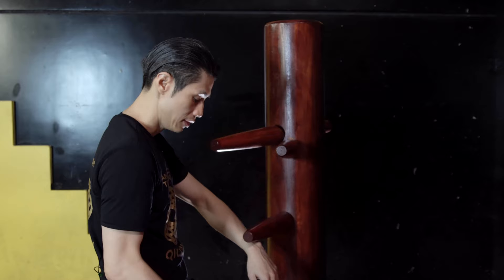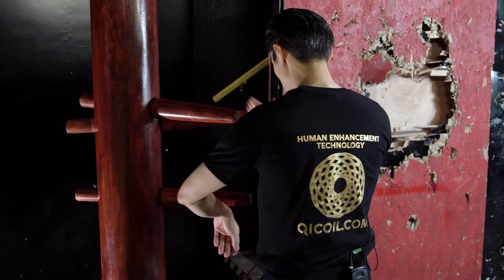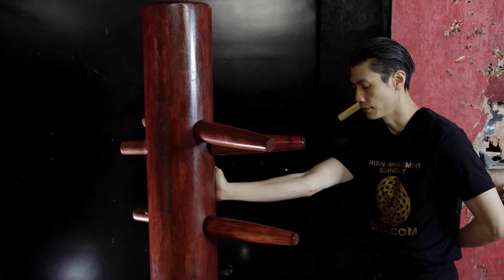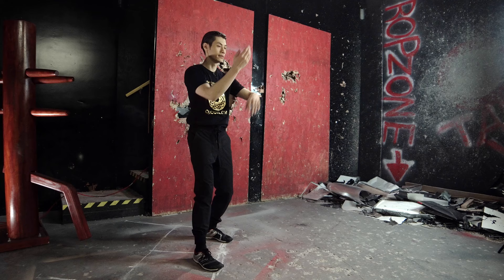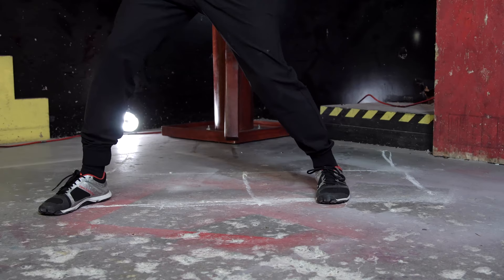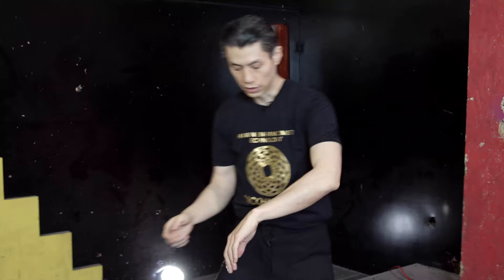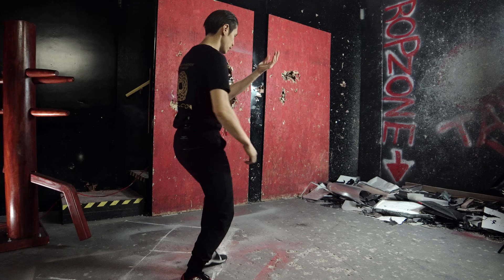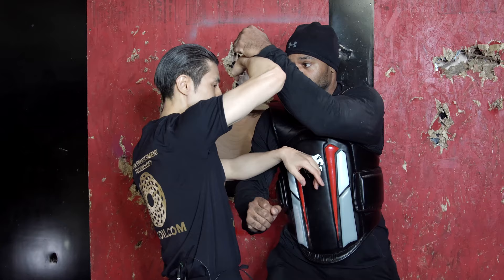Wing Chun Wooden Dummy Course Lesson 4